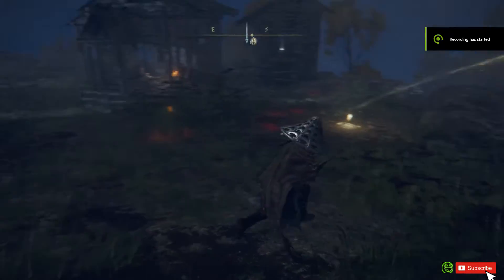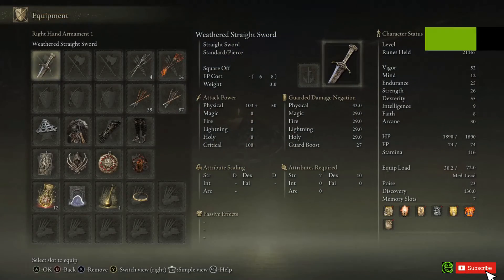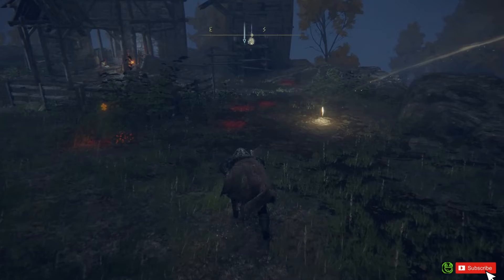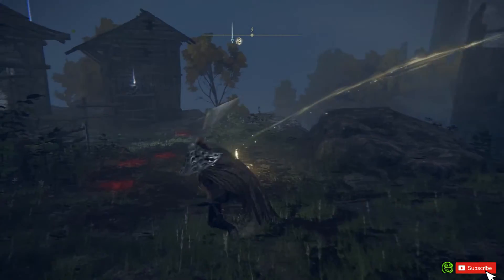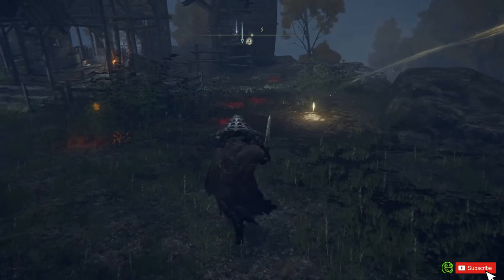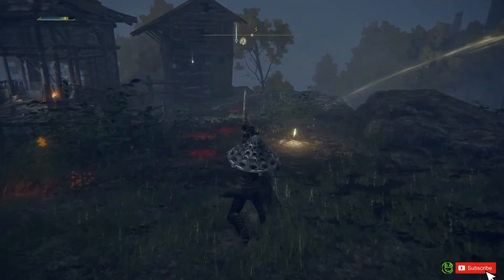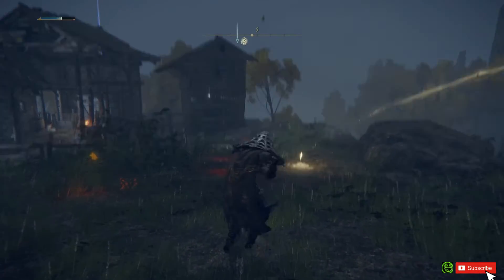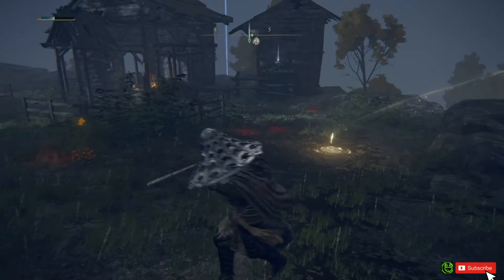Weathered straight sword moveset Elden ring